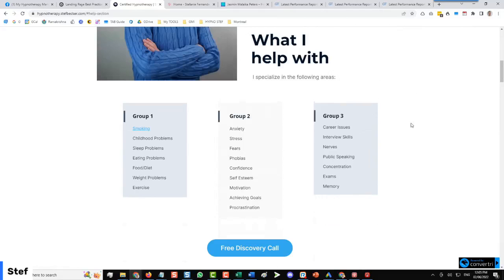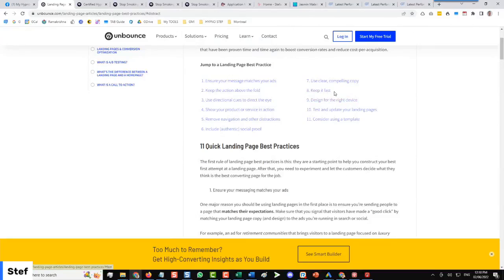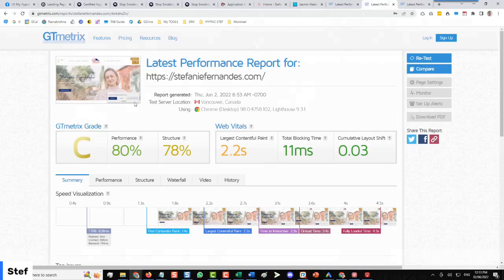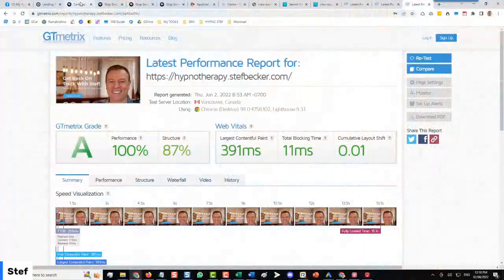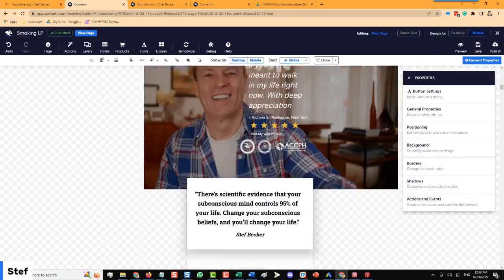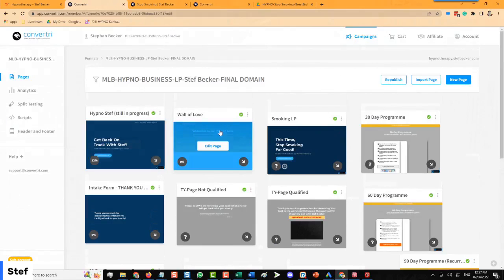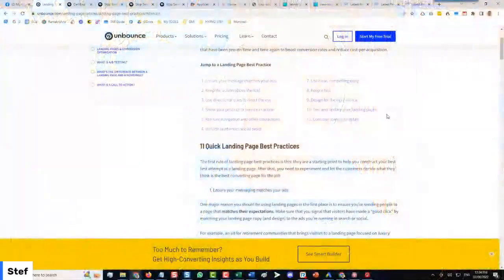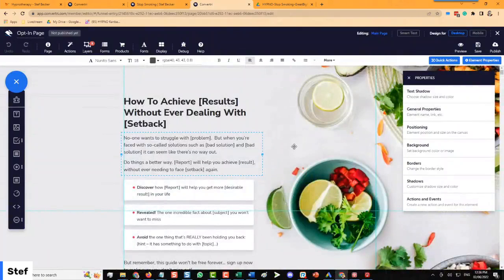Landing Page and Website Live Review by Stef Becker Vol 2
Hi, I'm Stef Becker. I'm a digital agency CEO, a certified life coach, a registered hypnotherapist, a yogi, and maybe the most important of all: I have decided to dedicate myself to helping "people who help people" become their own boss and build a 6-figure lifestyle business working from home.

With My Lifestyle Business, I offer state-of-the-art online business courses and group coaching to teach the same marketing systems I use for my own online courses, life coaching, and hypnotherapy businesses.

My courses include the very same marketing tools I use for myself and that you need to make things work - and I explain how to use them.

I also offer bespoke Done-For-You marketing systems so even complete beginners can have their own profitable business fast and without the hassle.